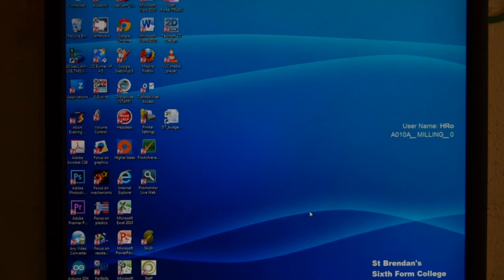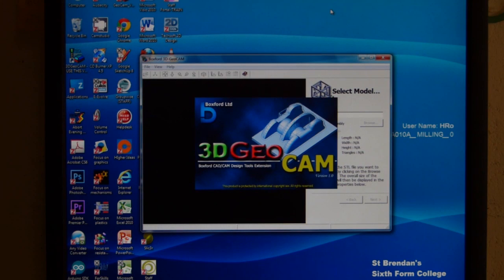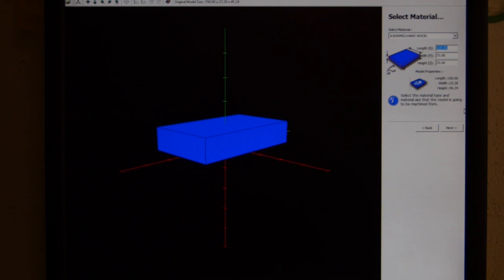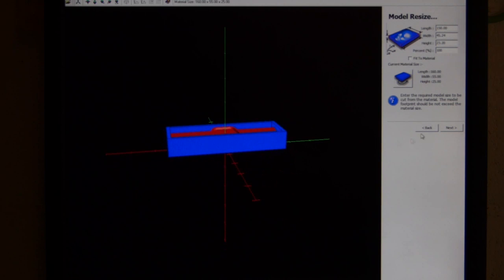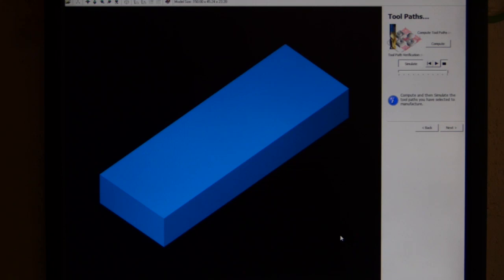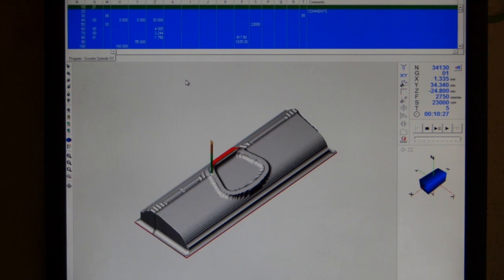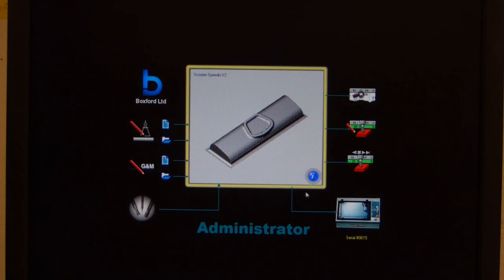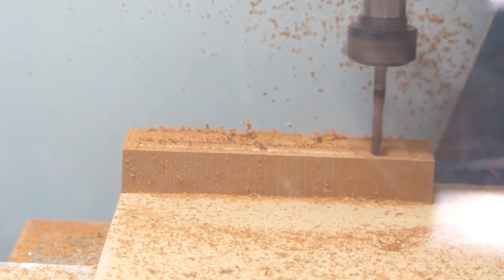Boxford Router Instructions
How to set up and run the Boxford Router Mills using GeoCAM3D.

0:00 Intro
2:30 GeoCAM
10:46 Set up COM Port
12:09 Preparing the cut block for manufacture
13:52 Starting the Router Mill
16:18 Sped up video showing cutting process